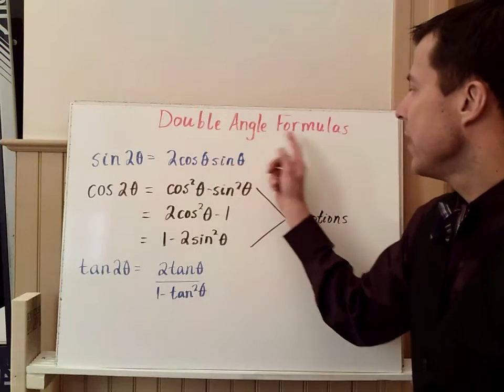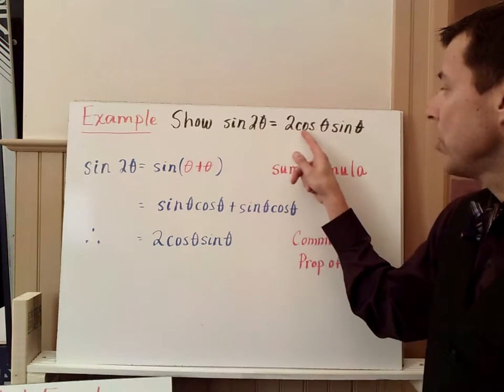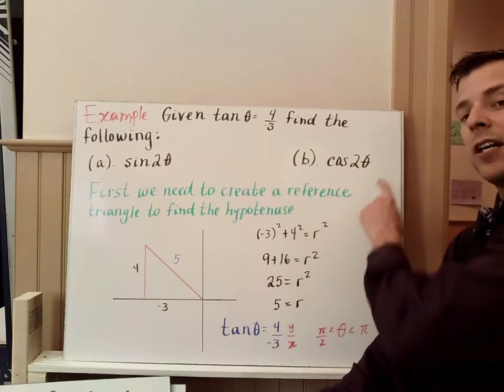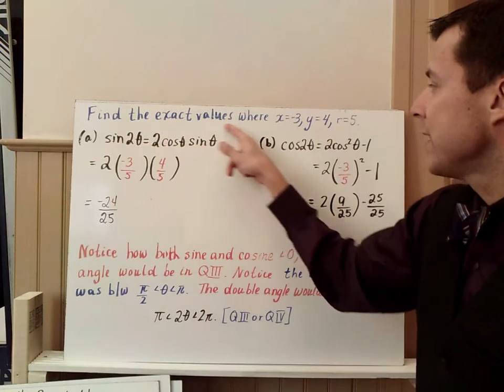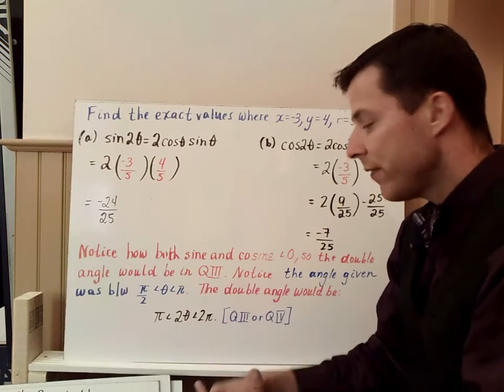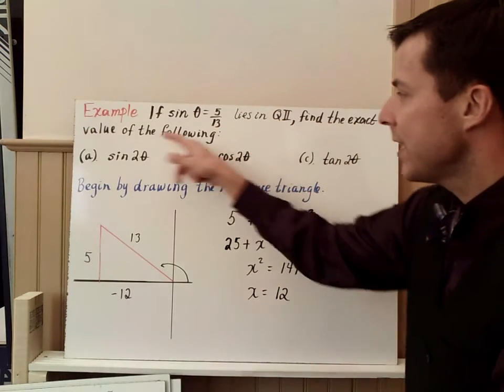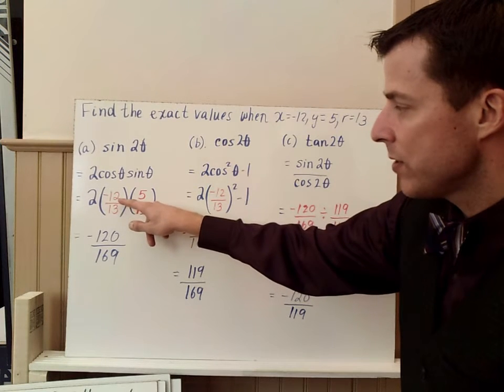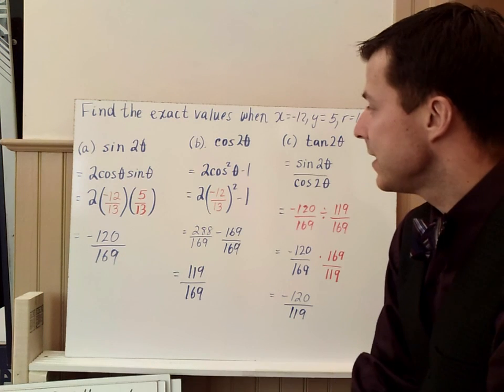Double Angle Formula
Video Lecture on applying the double angle formula